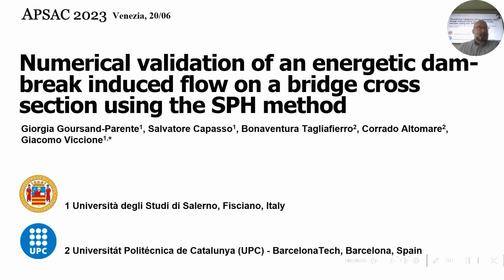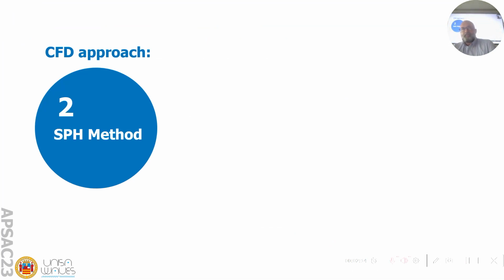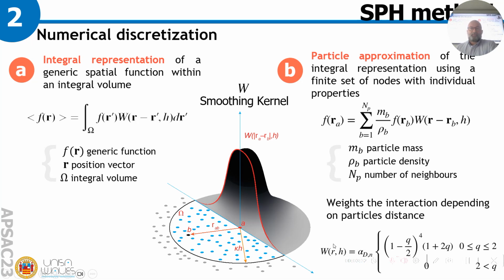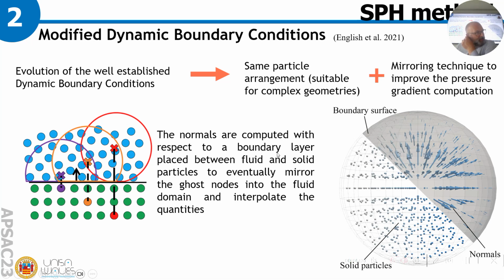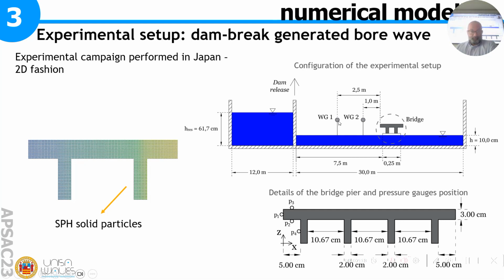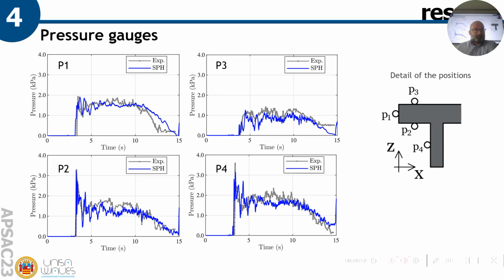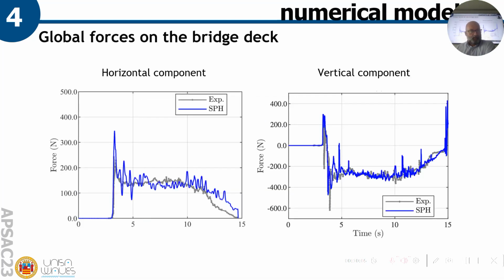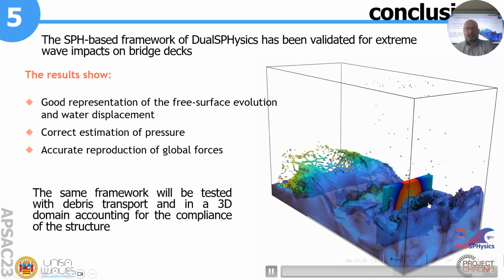Numerical validation of an energetic dam-break induced flow on a bridge cross section ...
Numerical validation of an energetic dam-break induced flow on a bridge cross section using the SPH method
by Giorgia Catherina Goursand-Parente, Salvatore Capasso, Bonaventura Tagliafierro, Corrado Altomare, Giacomo Viccione